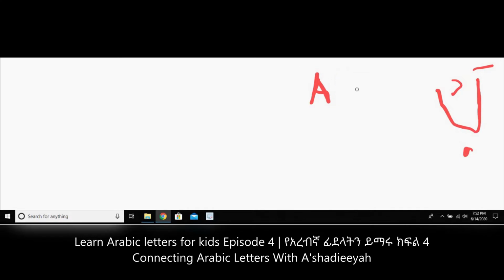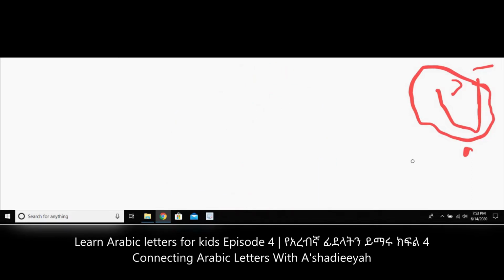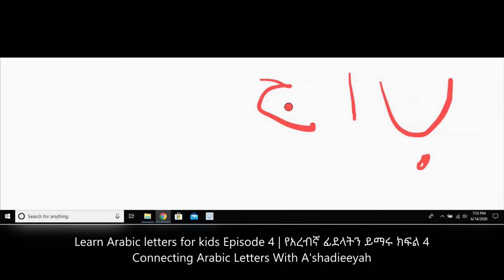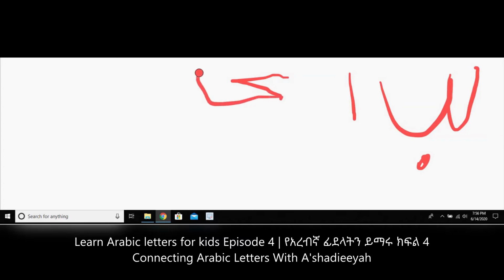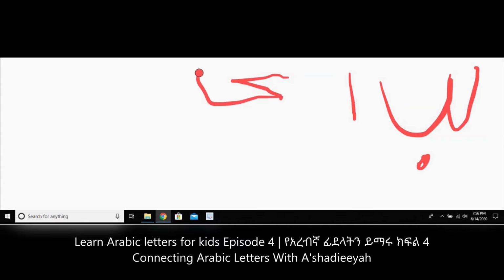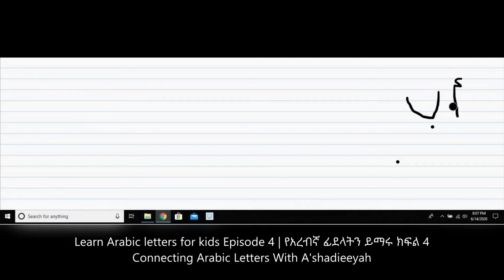Learn Arabic letters for kids Episode 4 የአረብኛ ፊደላትን ይማሩ ክፍል 4 Connecting Arabic letters